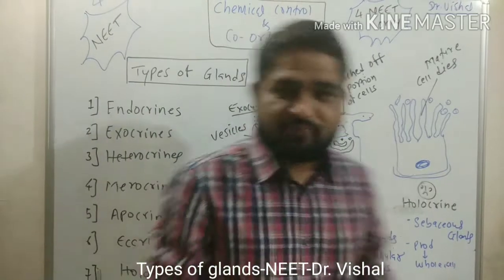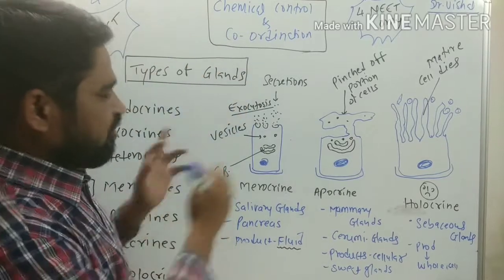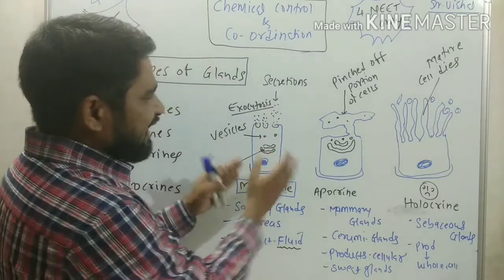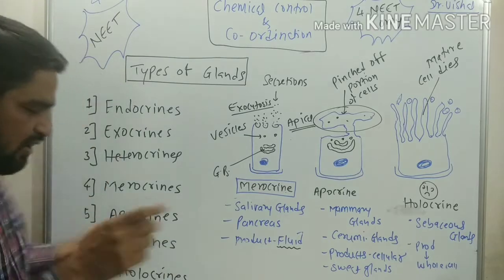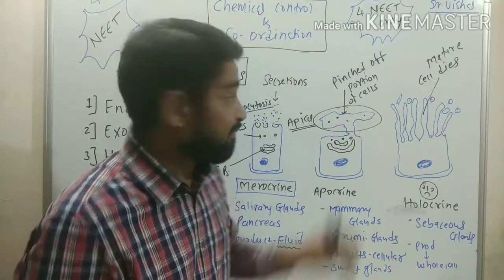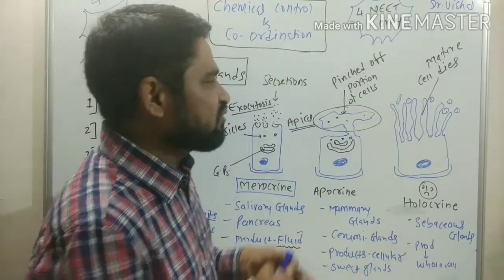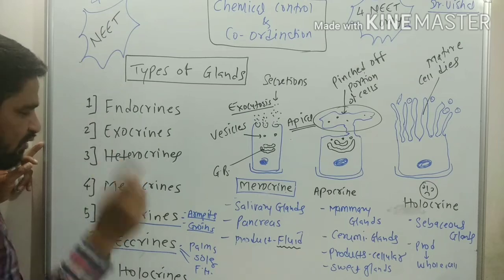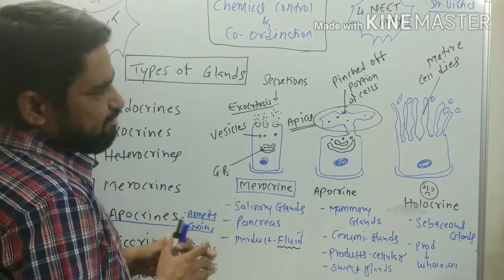# 2 Types of glands NEET